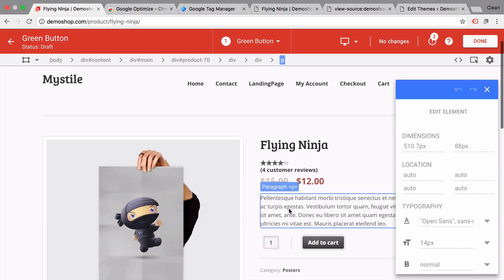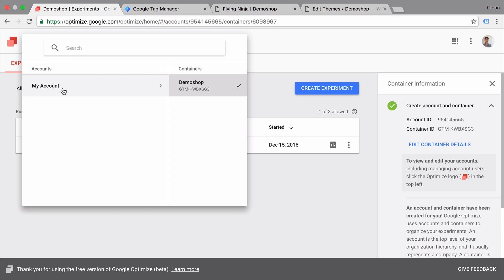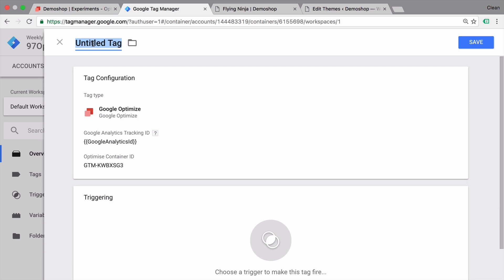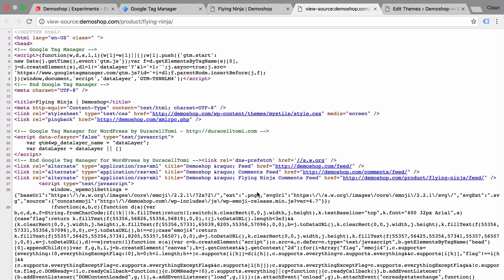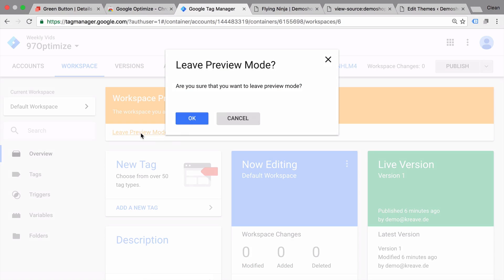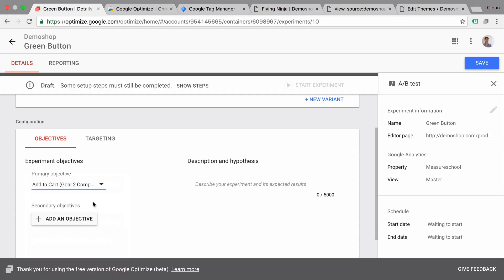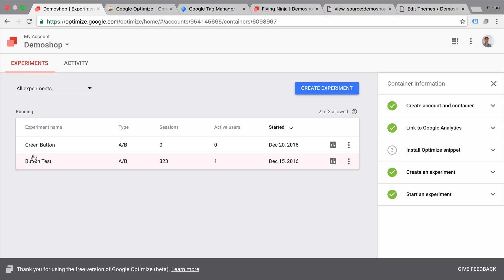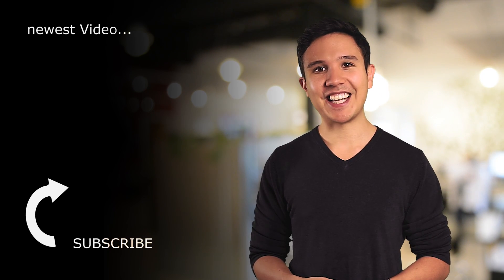Google Optimize Tutorial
Google Optimize is the newest addition to the Google Analytics tool set. You can quickly and easily build A/B Tests with a point-and-click editor. Of course it integrates perfectly into Google Analytics as well. In this video, we are going to show you how to install and use it.